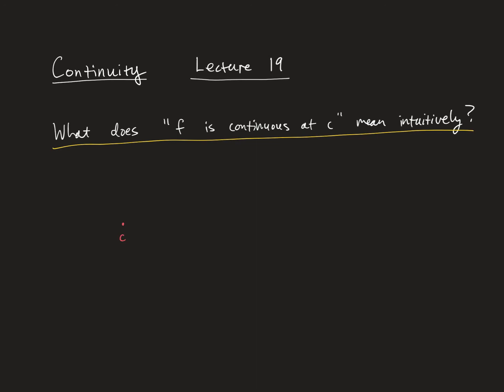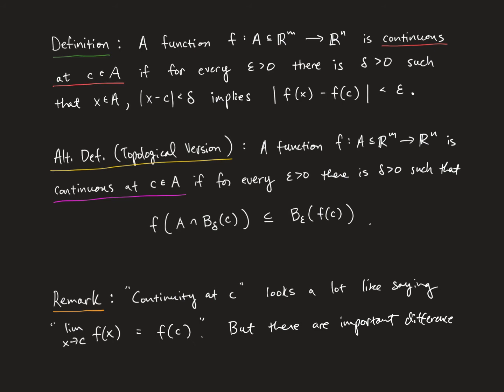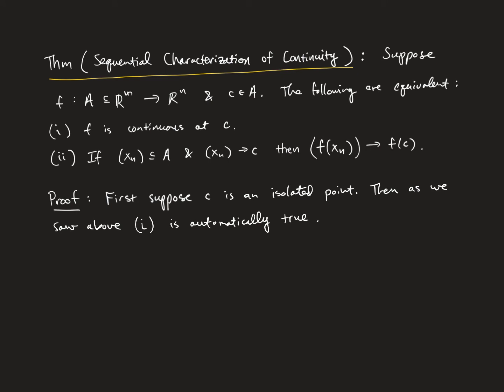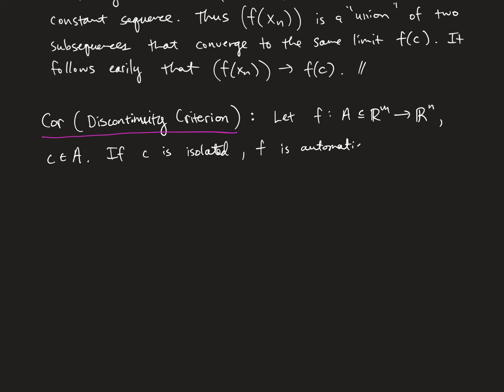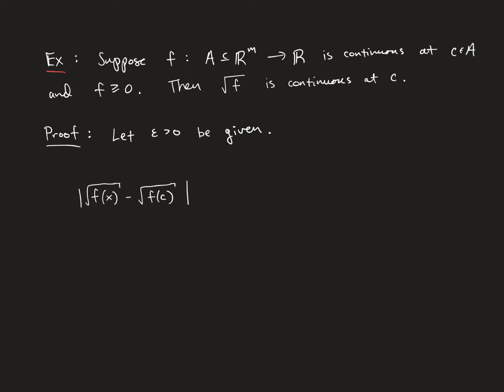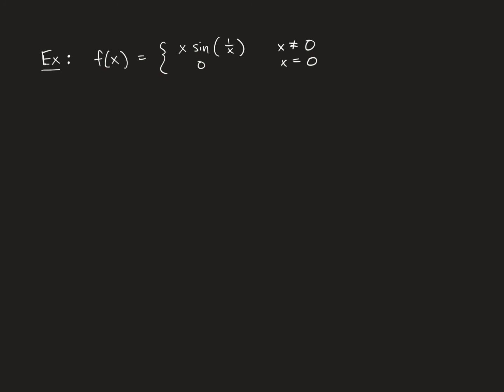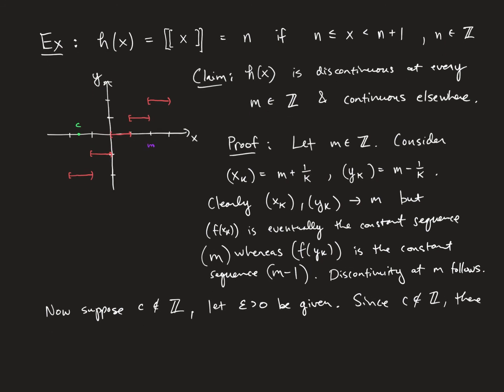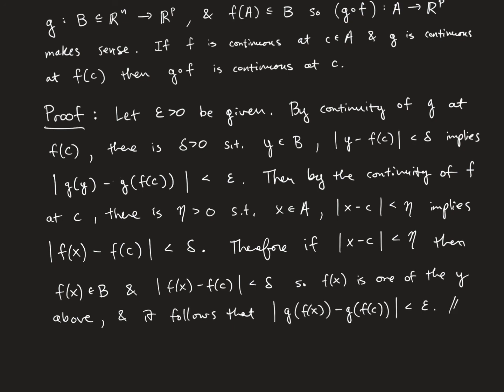Lecture 19, Real Analysis, 3/29-4/2 - Continuity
We define the notion of continuity of a function f at a point c in the domain of f. We clarify the relation between this notion and the statement "the limit as x approaches c of f(x) equals f(c)." We provide a sequential characterization of continuity, prove a discontinuity criterion and standard algebraic properties, and give examples using the definition. We end by proving that continuity is preserved by composition.